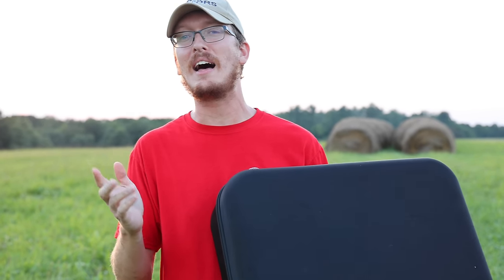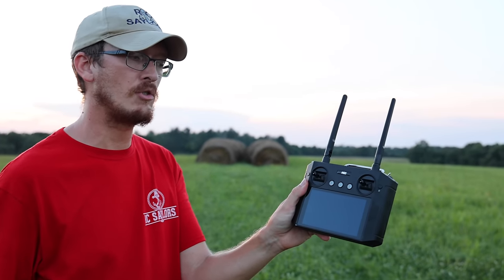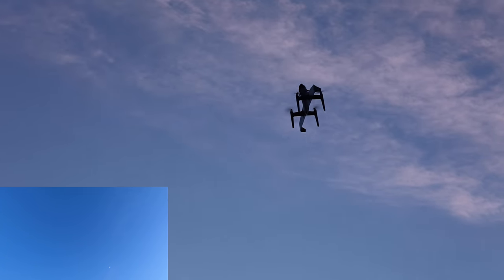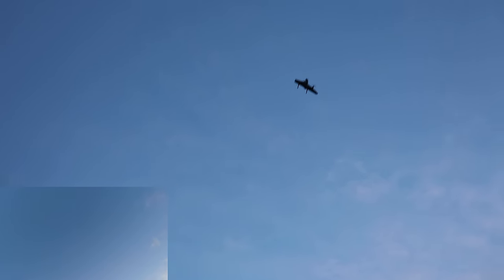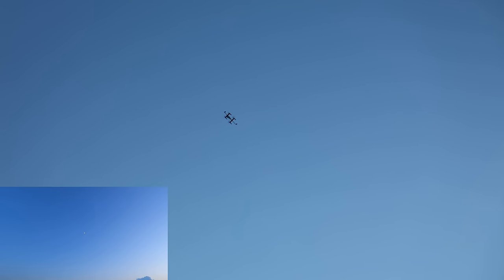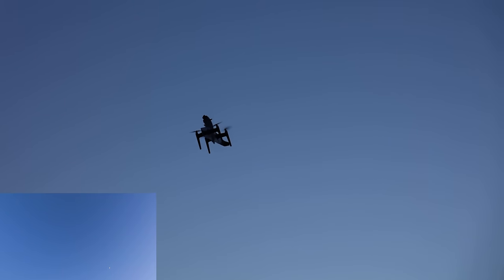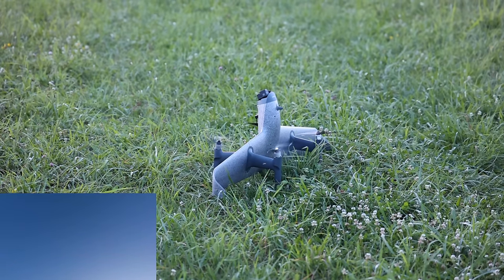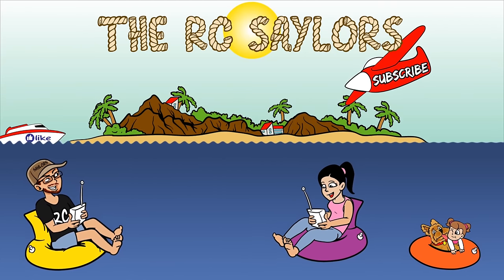IT COST HOW MUCH????!!! - HEQ Swan K1 VTOL Drone/Plane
This is the new HEQ Swan K1 VTOL (vertical take off and landing) rc drone/plane.  It can fly like a drone and a plane.  It has a camera on the front and GPS.  But it cost how much???  Let's see if this is worth it.

Support TheRcSaylors